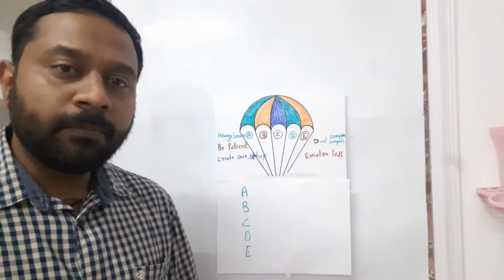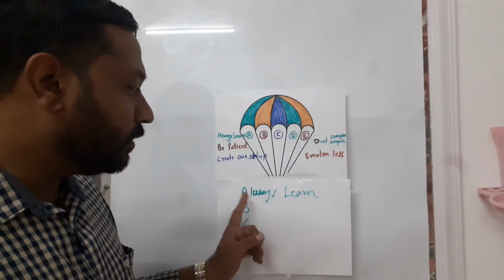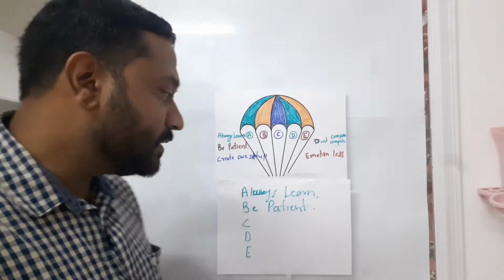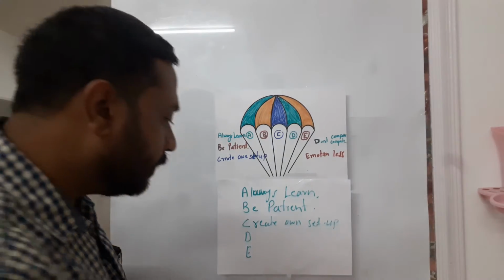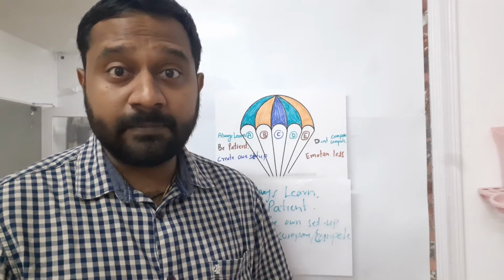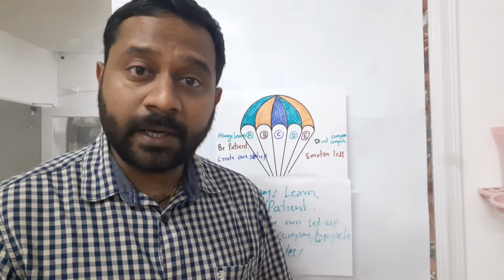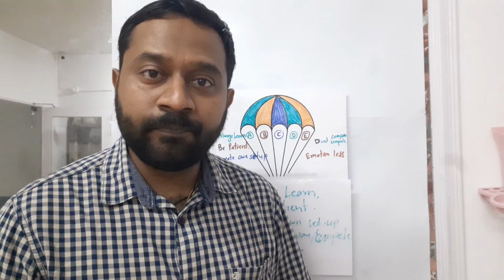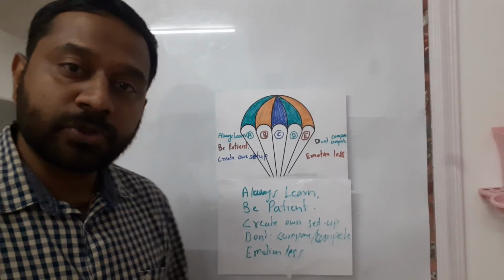Parachute Trading System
Hi Friends, let us learn this Parachute trading system. Very useful for trading.